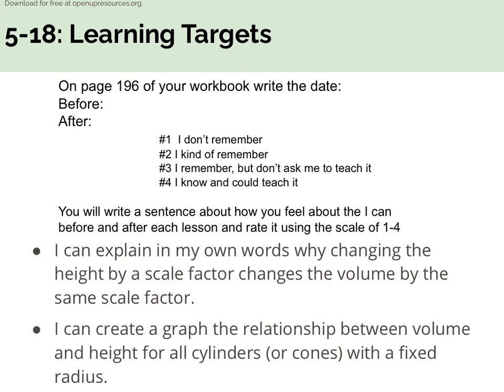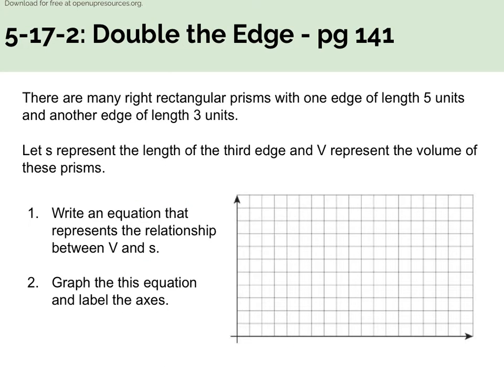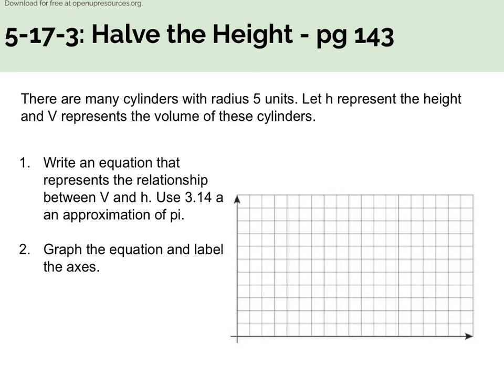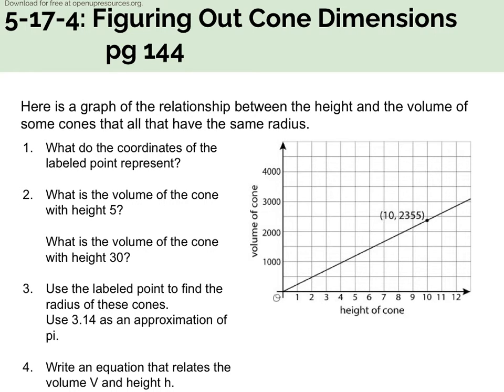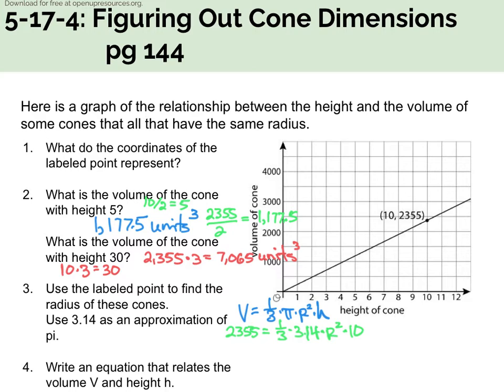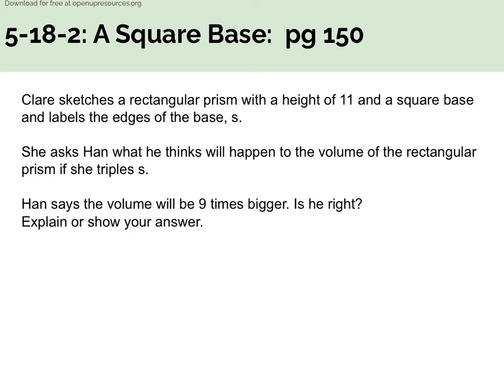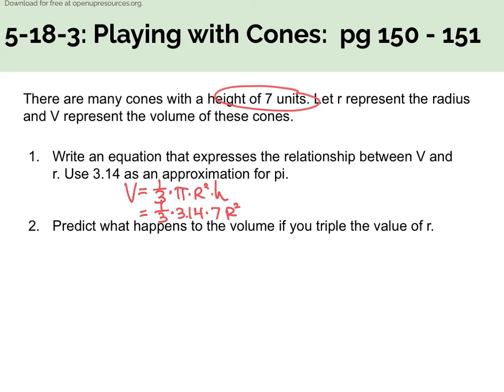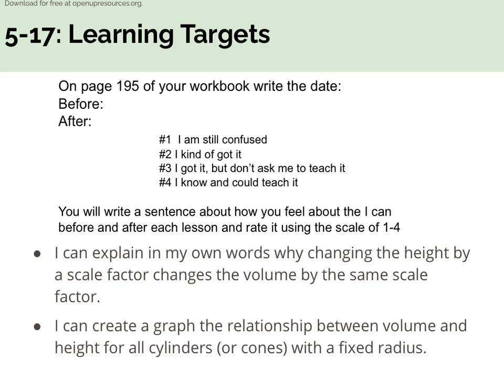Unit 5 Lesson 17 & 18